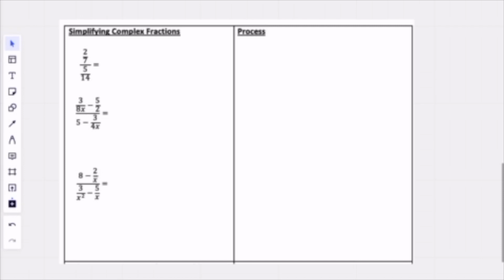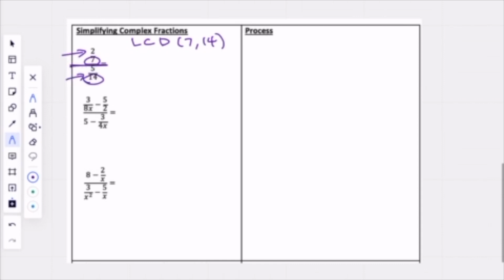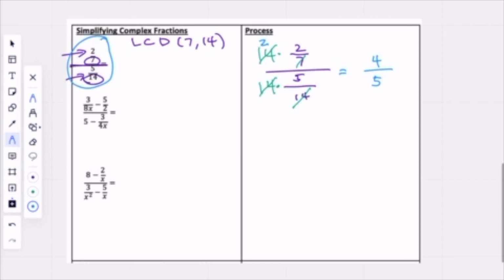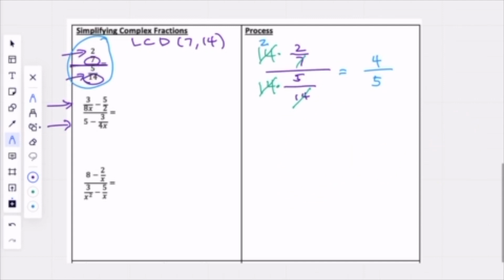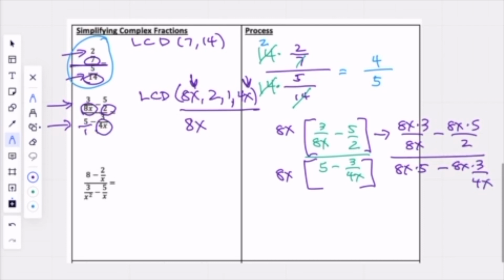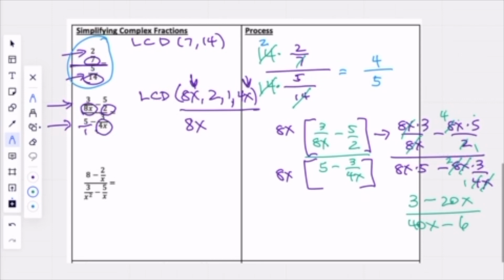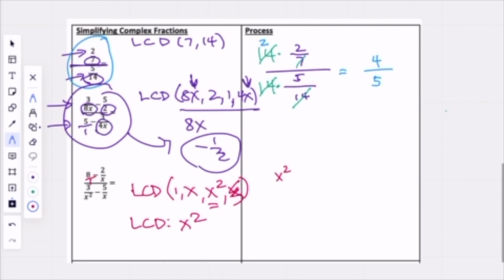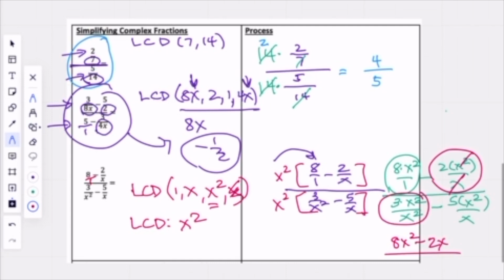Minilesson on Simplifying Complex Fractions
A quick video that illustrates a couple of methods of how to simplify complex fractions - using both common denominators and rewriting as a division problem if possible.